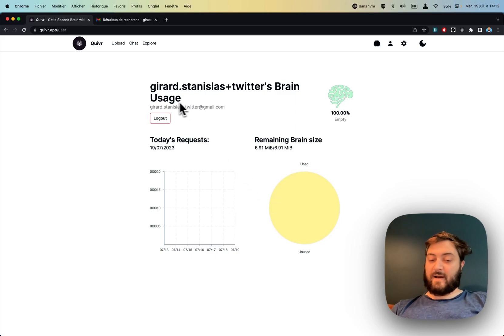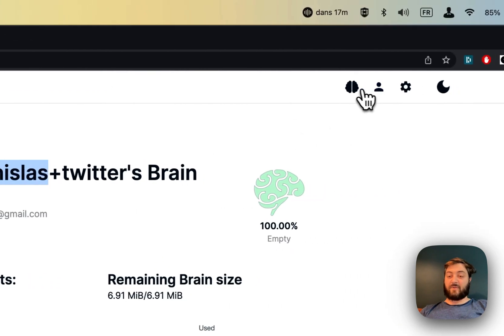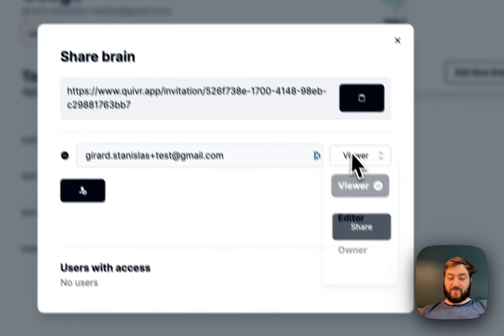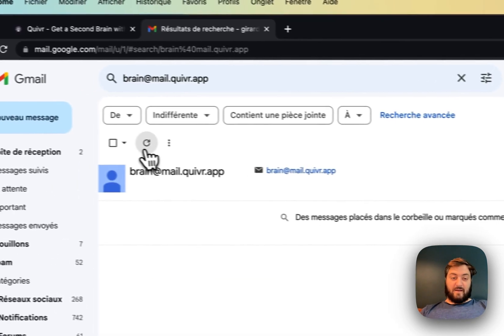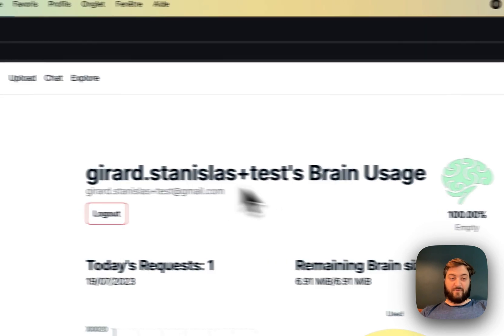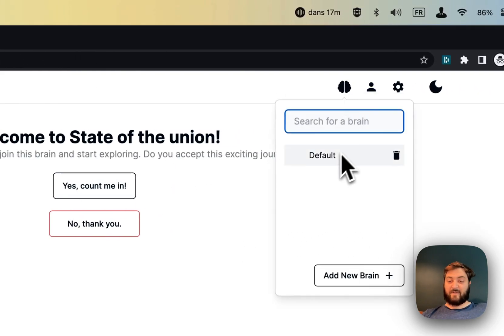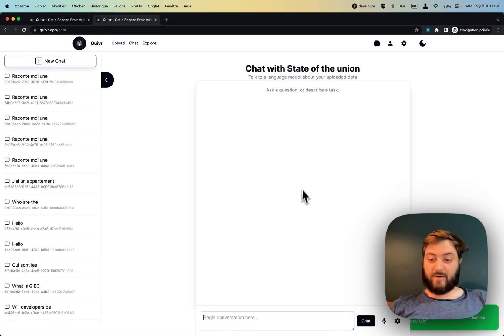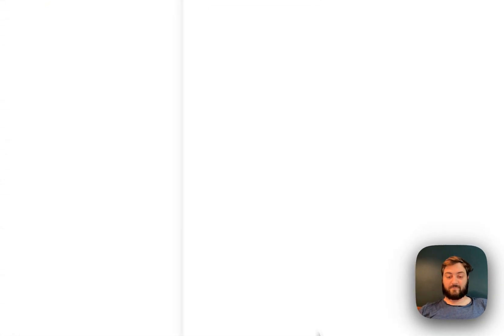Sharing Knowledge with Others using chatGPT | Quivr | Shareable Brains